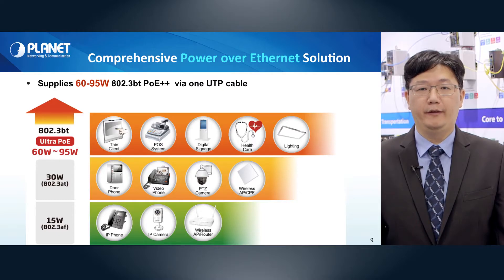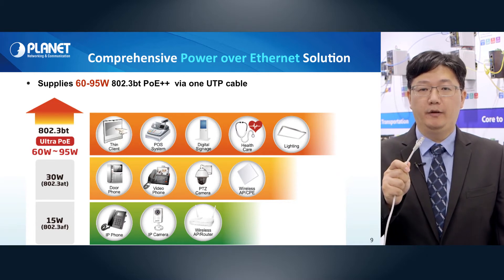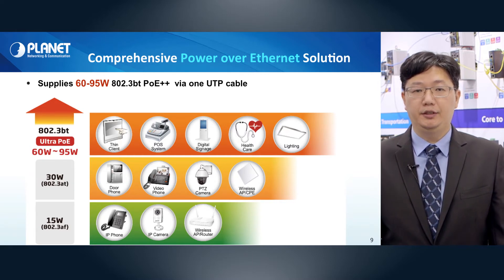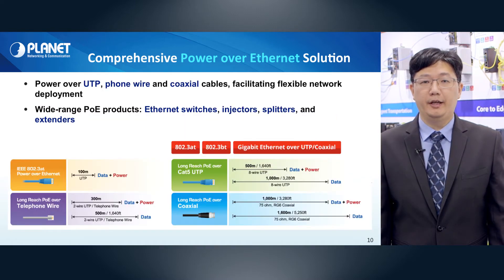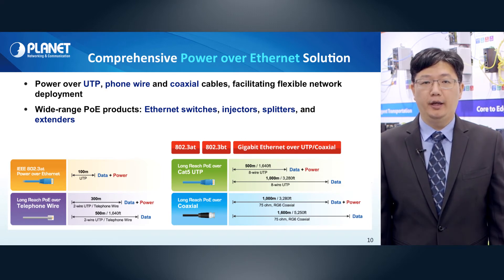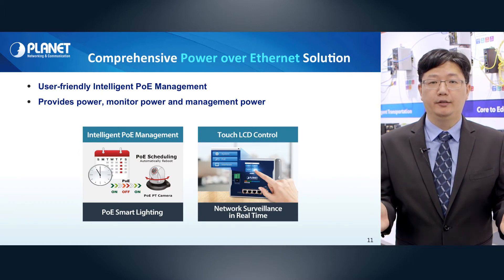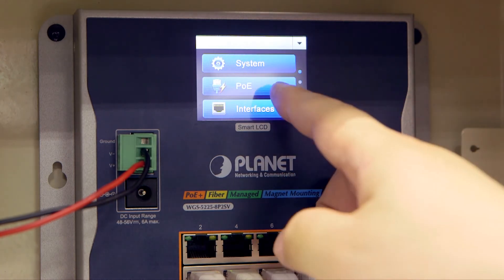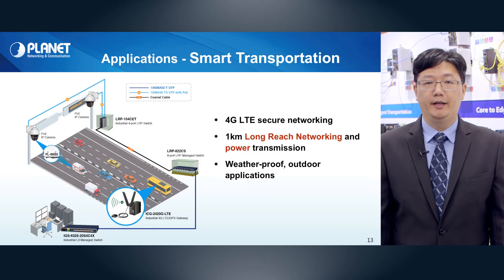Product Introduction – Power over Ethernet & Long Reach PoE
PLANET comprehensive PoE solution features 95W 802.3bt PoE++ data and power transmissions, Long Reach PoE technology, unique touch LCD interface, and exclusive intelligent PoE Management functions. Full range of PLANET PoE product line includes Ethernet switches, injectors, splitters and extenders.